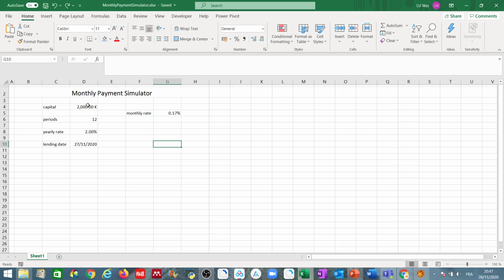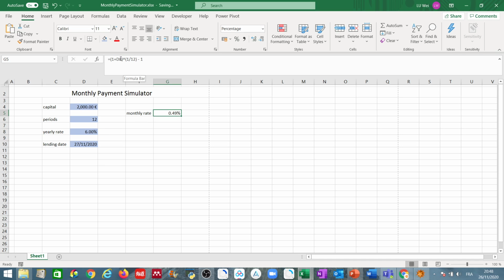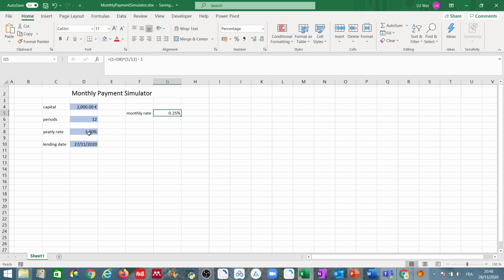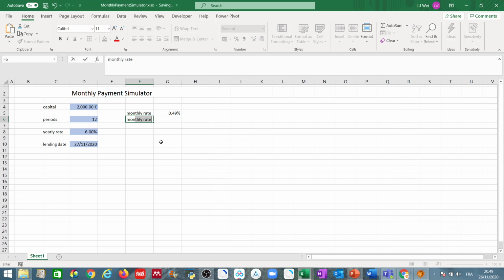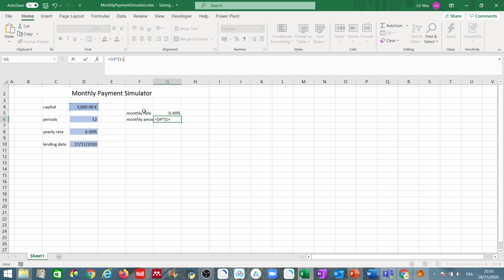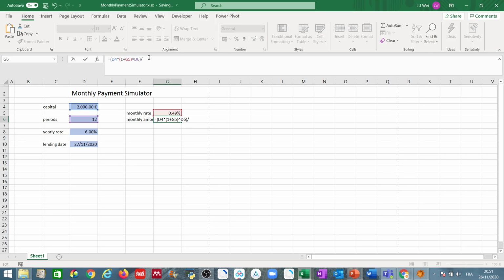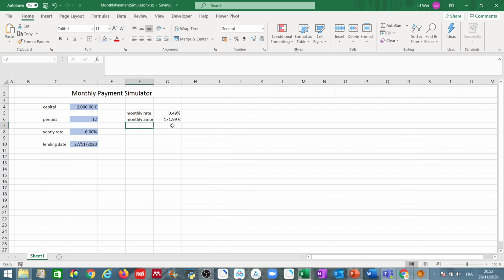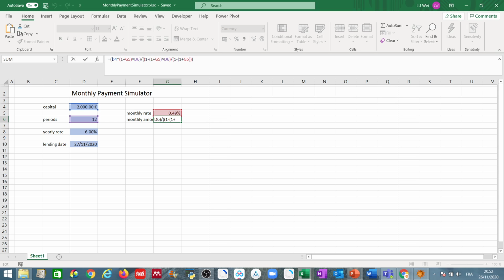Excel 03 05 Calculate in Excel, the importance of parentheses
Pay attention to parentheses, if not, the calculation will be in wrong order.